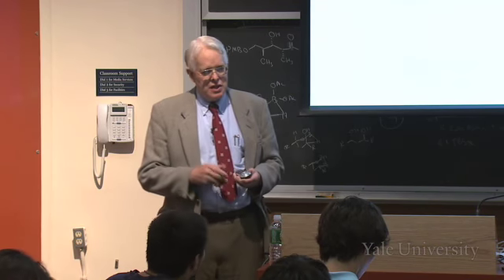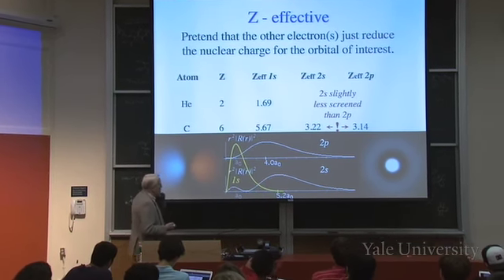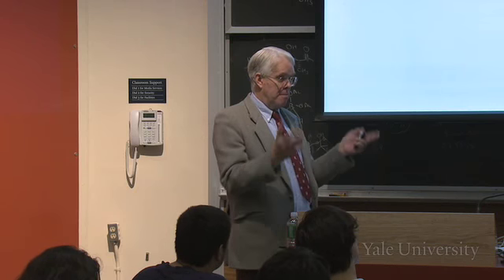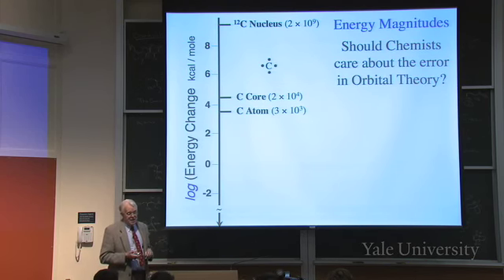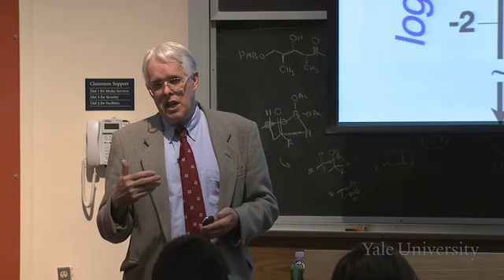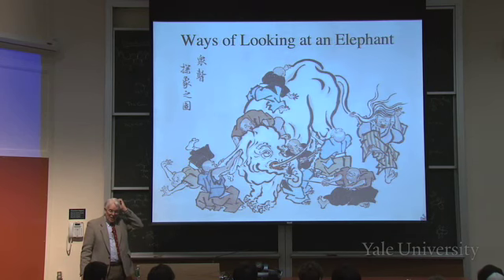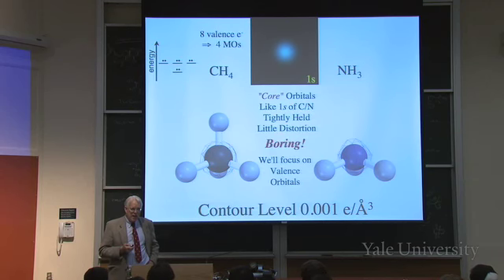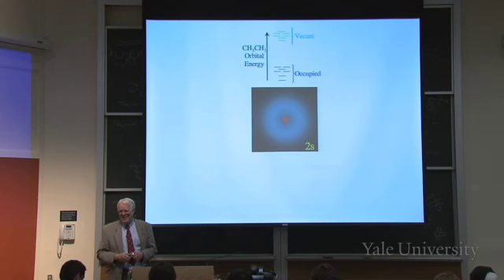11. Orbital Correction and Plum-Pudding Molecules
Freshman Organic Chemistry (CHEM 125)

The lecture opens with tricks ("Z-effective" and "Self Consistent Field") that allow one to correct approximately for the error in using orbitals that is due to electron repulsion. This error is hidden by naming it "correlation energy." Professor McBride introduces molecules by modifying J.J. Thomson's Plum-Pudding model of the atom to rationalize the form of molecular orbitals. There is a close analogy in form between the molecular orbitals of CH4 and NH3 and the atomic orbitals of neon, which has the same number of protons and neutrons. The underlying form due to kinetic energy is distorted by pulling protons out of the Ne nucleus to play the role of H atoms.

00:00 - Chapter 1. Introduction
01:53 - Chapter 2. Correcting for Electron Repulsion when Using Orbitals
15:26 - Chapter 3. Correlation Energy and the Limits of Orbital Theory
30:52 - Chapter 4. Kinetic Energy's Effects on the Shapes of Atomic Orbitals
40:32 - Chapter 5. Moving Nuclei to Distort "Electric Puddings": Case Studies with Methane and Ammonia